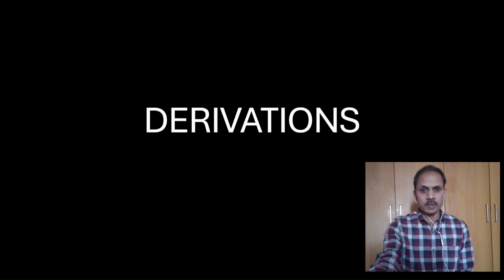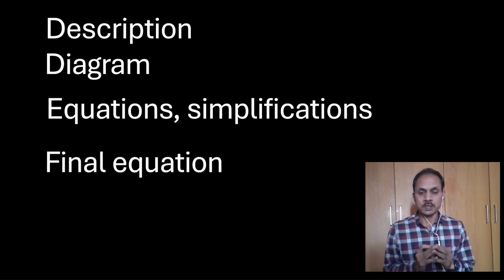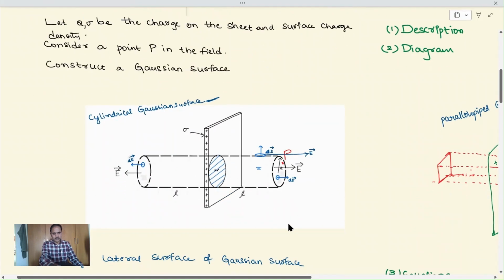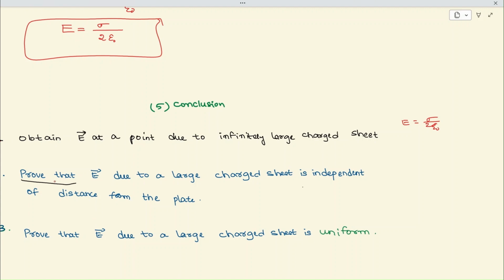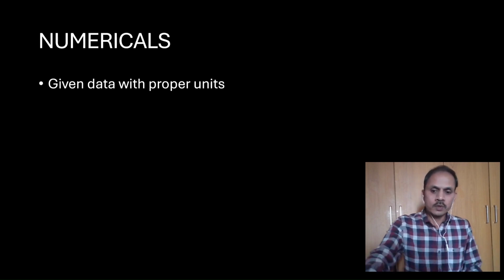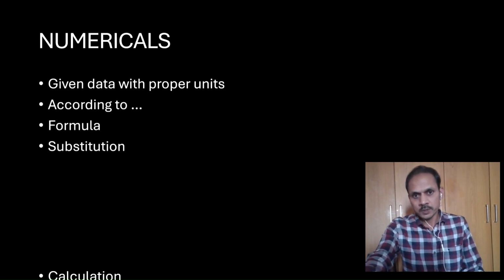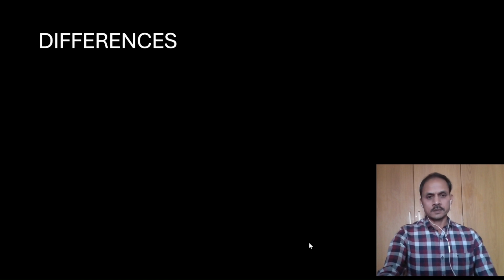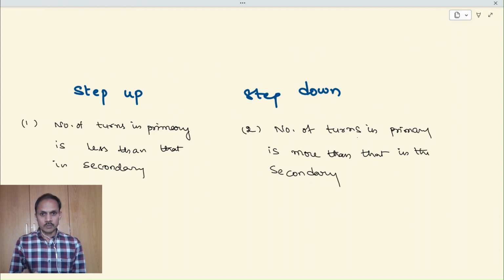How to score the best with presentation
We know that some children lose marks even after writing full answer , due to presentation mistakes and silly errors. This video is to create awareness on that and discuss the methods to score better than others who have same magnitude of knowledge.